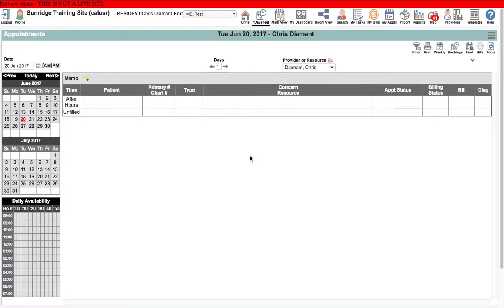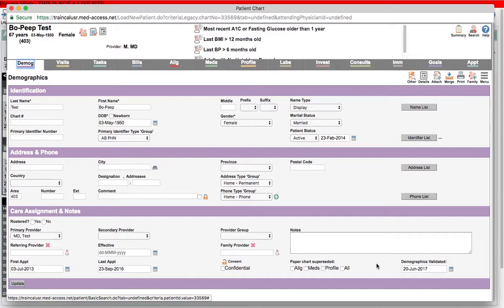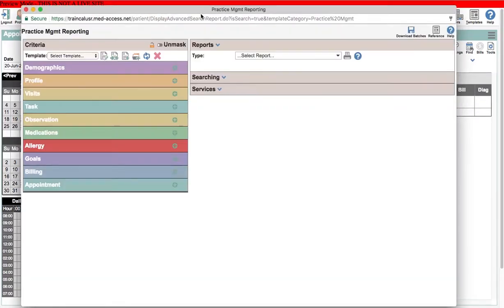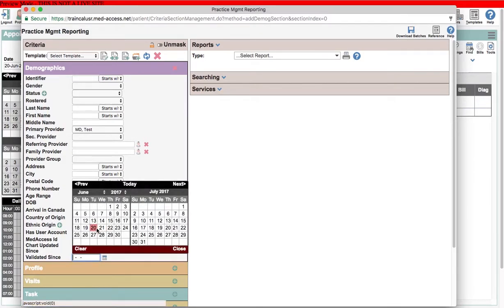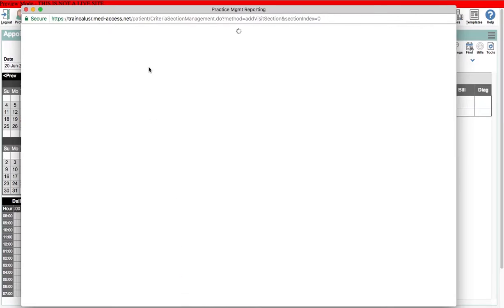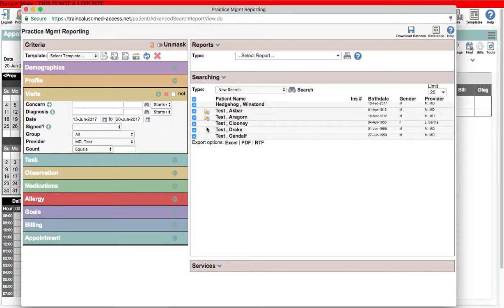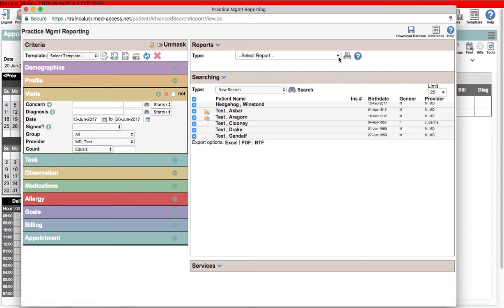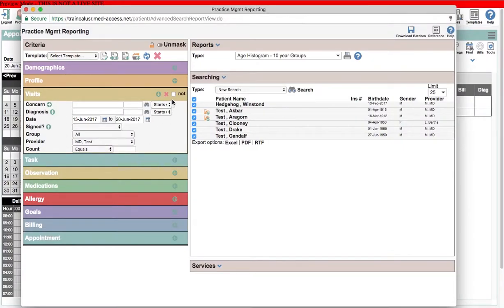Finding Patient Verification Rates in Med Access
Verifying patient information and physician attachment is an important part of panel maintenance and management.
Knowing your validation rates will help you refine your processes.